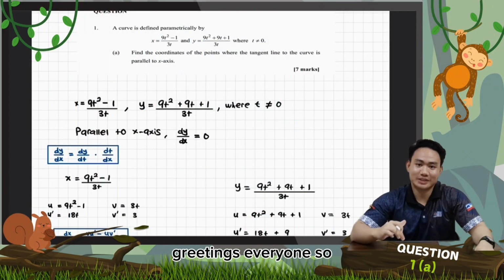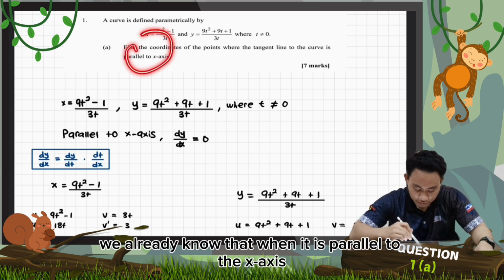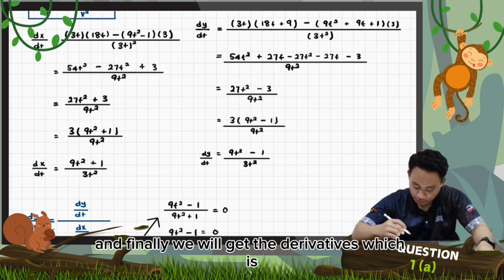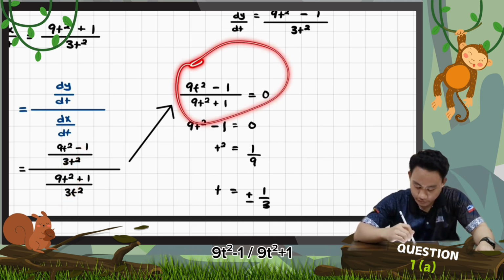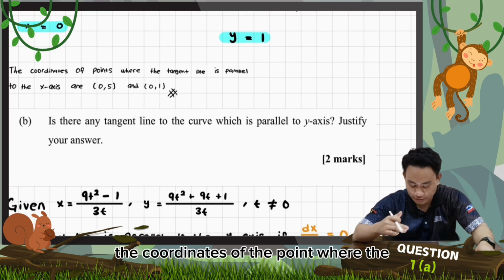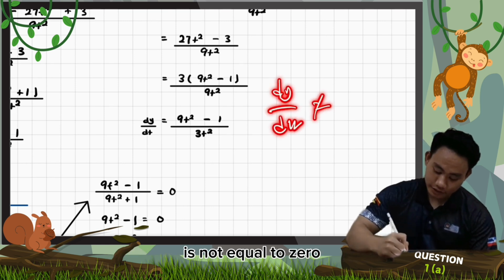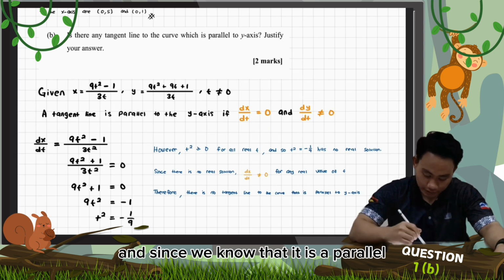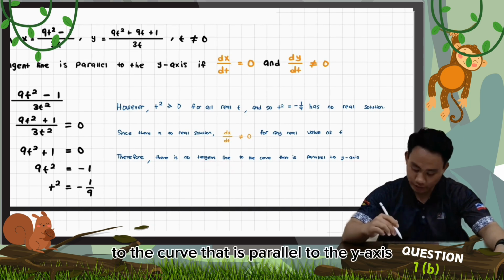Parametric equations calculus II